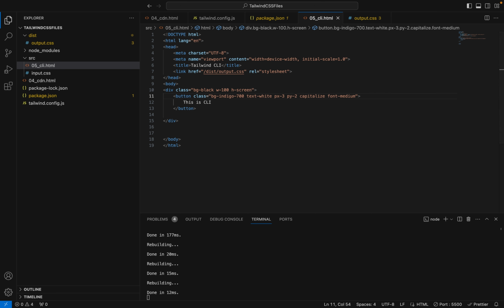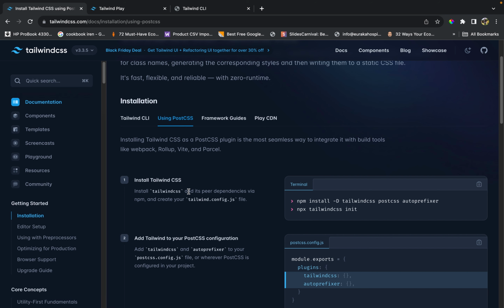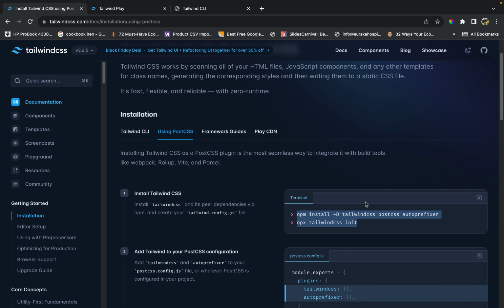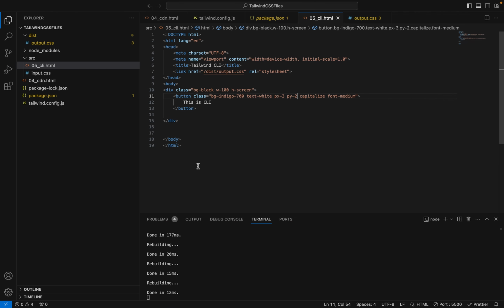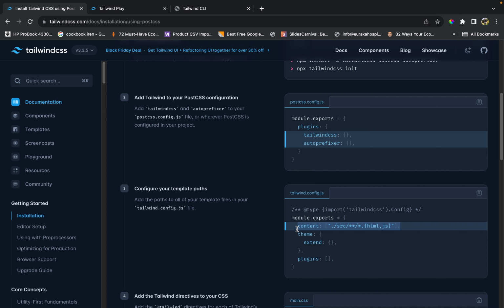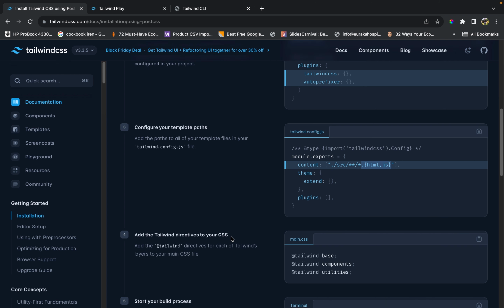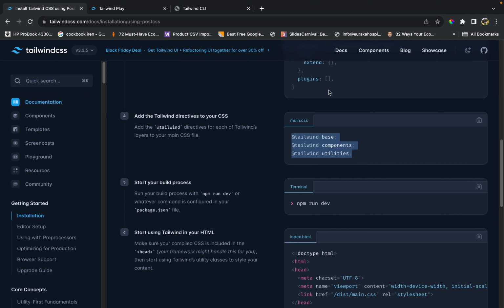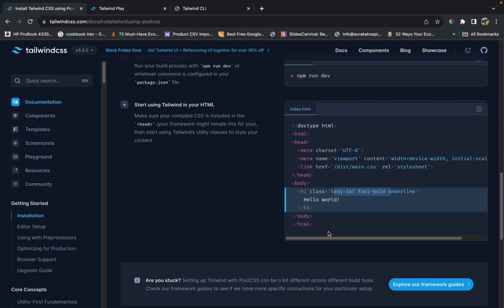06 - Tailwind css essentials - Tailwind with postCss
How do we use Tailwind css from postcss option?